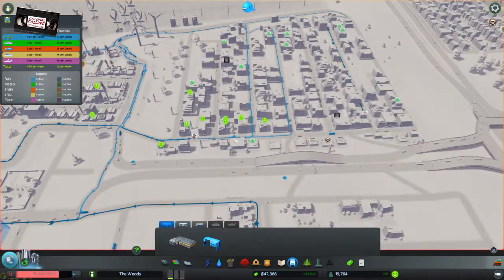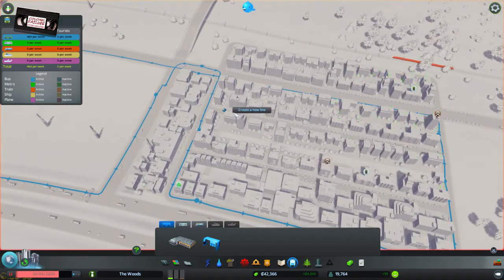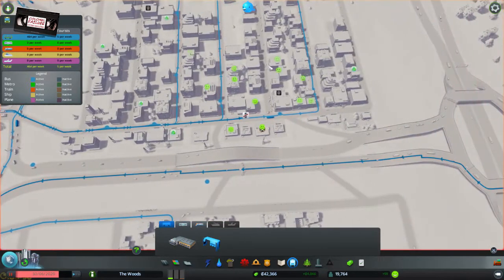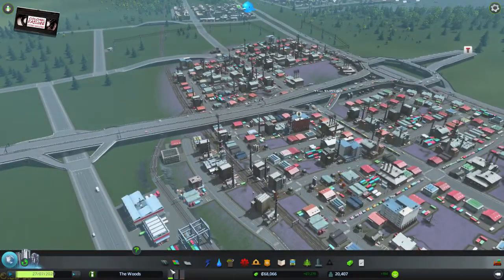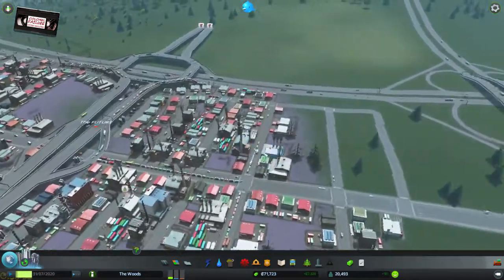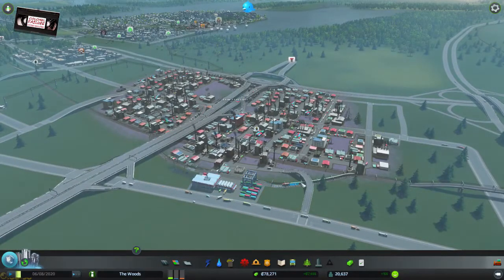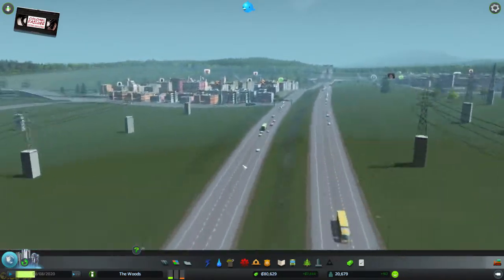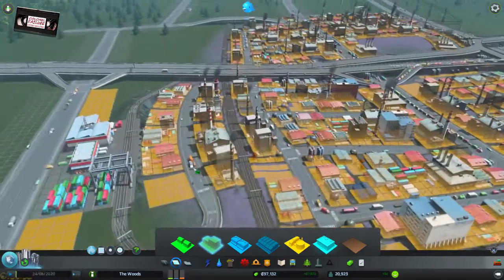Cities Skylines #14 : Commuter Train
Hot on the heels of having set up our first goods service we're now adding rail facilities for passengers. Learning on the fly...

City builder Cities Skyline embarks on a Colonel Failure shaped journey in this new playthrough. Strap yourselves in for all the road wrangling and city bashing you can handle.

Cities: Skylines is the latest city builder from the developers of the Cities in Motion series. Reminiscent of Sim City 4 this is a classic city game in every sense.

Want to keep up with the latest Failurenews? Twitter @CnlFailure